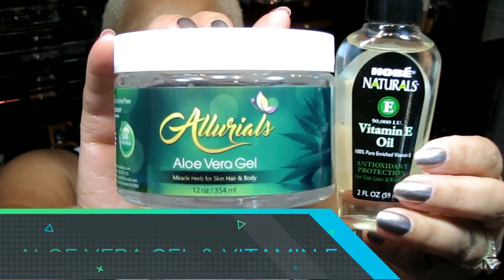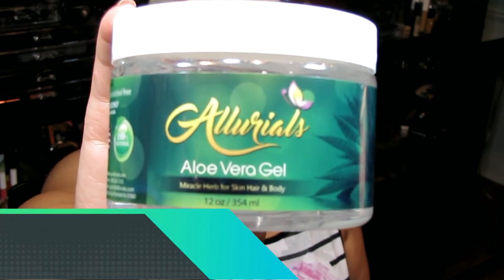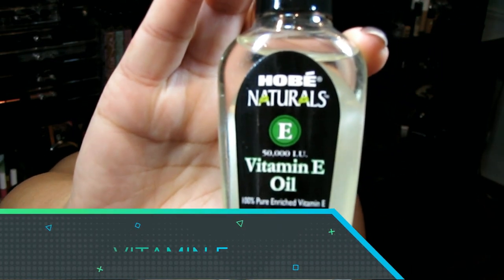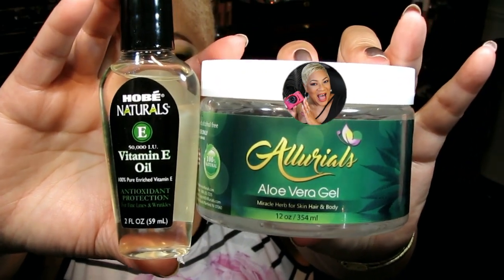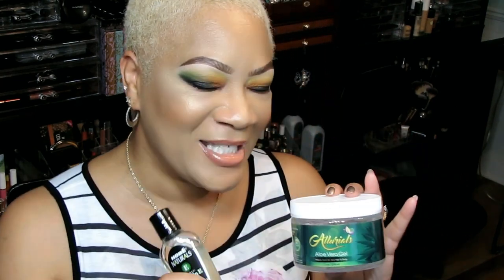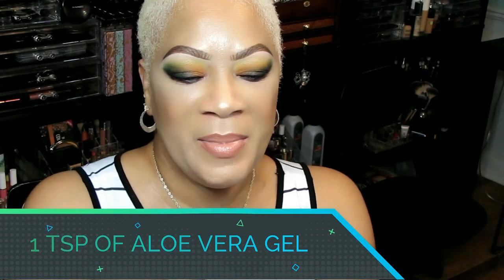Unlock the Secrets of Youth with this Overnight Viral Anti-Aging Solution! SWEET ANGEL TV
Unlock the Secrets of Youth with this Overnight Viral Anti-Aging Solution!

Aloe Vera and Vitamin E Soothing Gel Recipe:

Ingredients:

1 teaspoon Aloe Vera gel (or extracted from Aloe Vera leaves)
2 drops Vitamin E oil
Instructions:

Cut open Aloe Vera leaves and extract 1 teaspoon of fresh gel or use aloe vera gel. Ensure there are no traces of latex, as it can cause irritation.
In a bowl, mix the Aloe Vera gel with 2 drops of Vitamin E oil.
Whisk the mixture thoroughly until it forms a smooth and well-blended gel.
Transfer the gel into a clean, airtight container for storage.
Store the gel in the refrigerator for a cooling effect when applied.
Benefits of Aloe Vera and Vitamin E for the Skin:

Aloe Vera:

Hydration: Aloe Vera is deeply moisturizing, keeping the skin hydrated.
Soothing: It possesses anti-inflammatory properties, soothing irritated or sunburned skin.
Anti-Aging: Aloe Vera may help reduce the appearance of fine lines and wrinkles.

Vitamin E:

Antioxidant: Vitamin E is a powerful antioxidant that helps combat free radicals, preventing premature aging.
Moisturizing: It aids in moisturizing the skin, promoting a smoother and softer complexion.
Healing: Vitamin E contributes to the healing of scars and blemishes.
How to Use:

Cleanse your face thoroughly.
Apply a small amount of the Aloe Vera and Vitamin E gel onto your face, focusing on areas with wrinkles or dryness.
Gently massage the gel into your skin using upward, circular motions.
Leave the gel on overnight for maximum benefits.
Rinse off the gel with lukewarm water the next morning.
For optimal results, use this soothing gel 2-3 times a week.
Note: Always perform a patch test before using any new skincare product to ensure you don't have any adverse reactions. If irritation occurs, discontinue use. Consult with a dermatologist if you have specific skin concerns or conditions.

🌟 Find the products mentioned in the video at Sweet Angel's Amazon Storefront

Welcome to Sweet Angel TV, formerly known as Sugar Fingers! Embark on a transformative journey with us towards empowerment and becoming the well-rounded woman you aspire to be. Join us on this exciting adventure, filled with impactful content designed to resonate with you. 🌟🌸💪🌹🌼📚✨💃🔔🙌